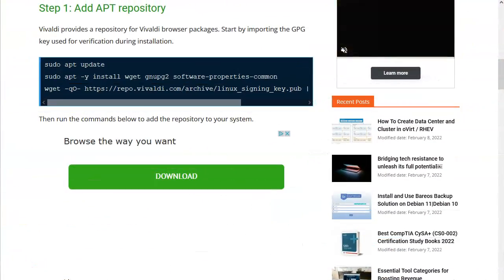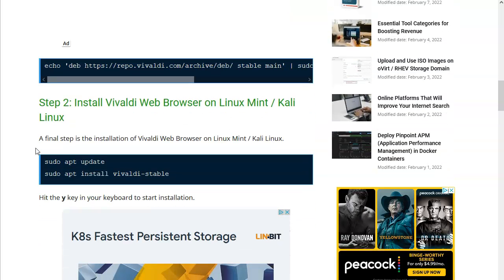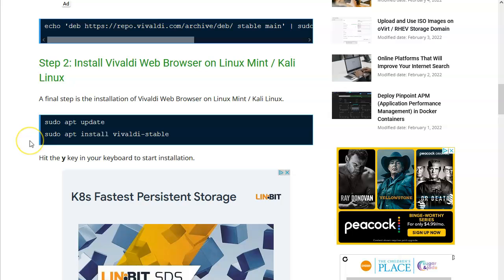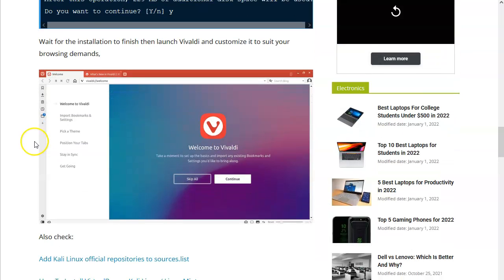Install Vivaldi Web Browser on Linux Mint Kali Linux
is the TINYURL link for the Google Doc for this episode. Got a Minute? I'm the Guy focused on Internet Solutions. This latest episode of The Guy R Cook Report Podcast in 2022 the 6th year. After you've seen the video take a second and follow this URL Let's talk.